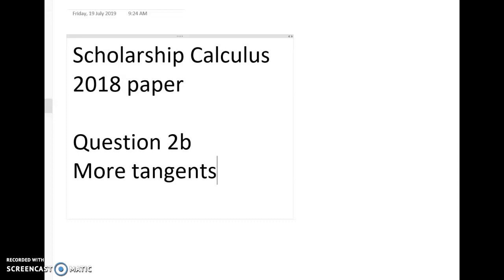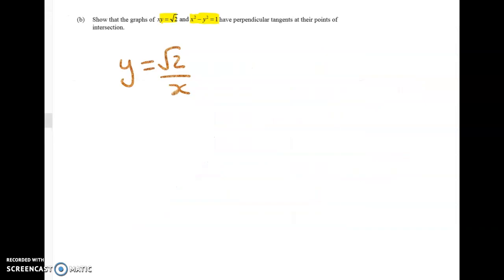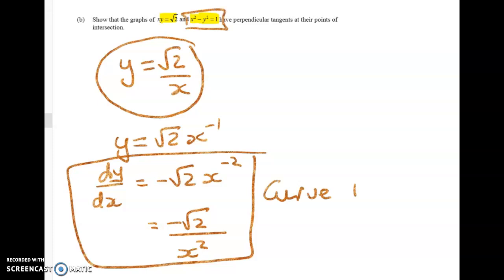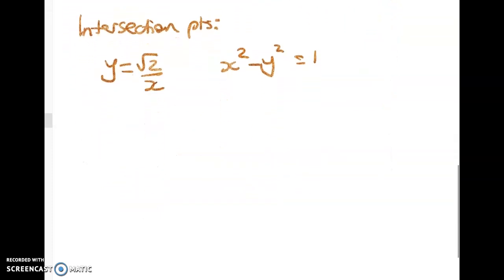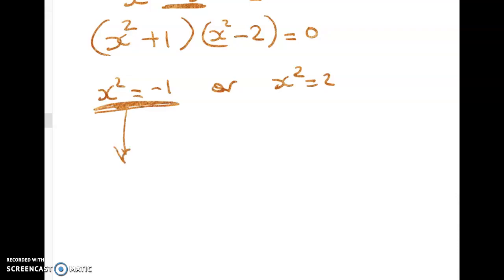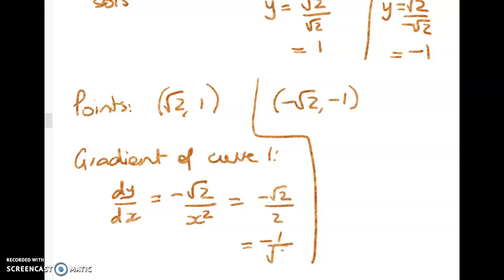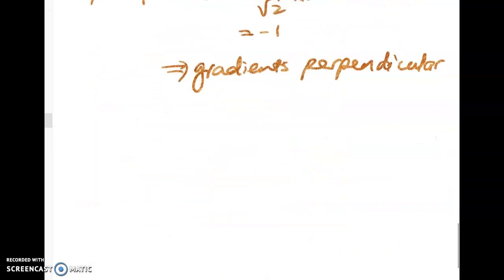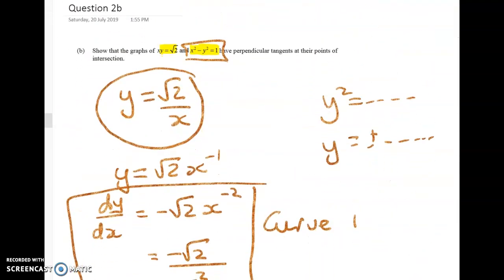Scholarship Calculus 2018 Q2b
Perpendicular tangents at intersection of 2 curves.
Implicit differentiation yet again.